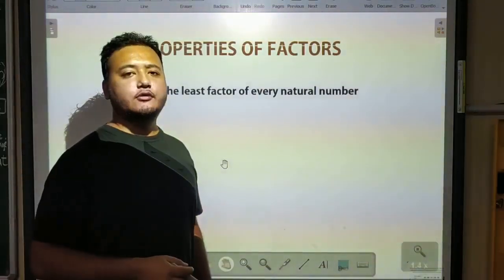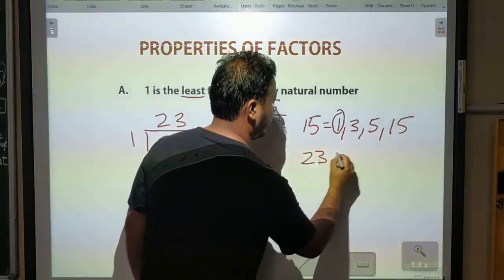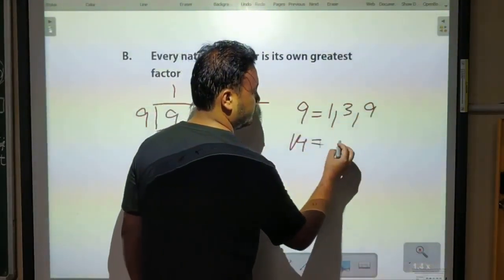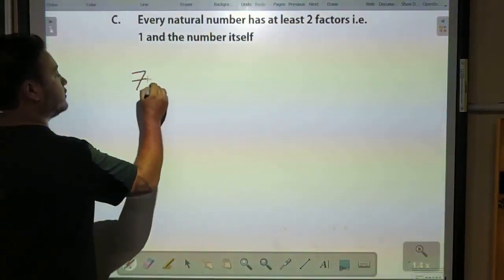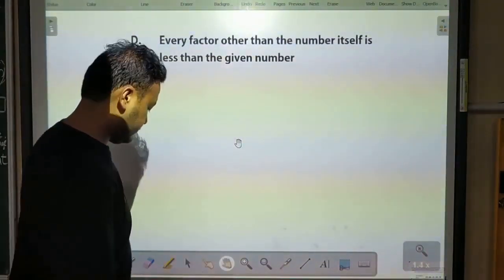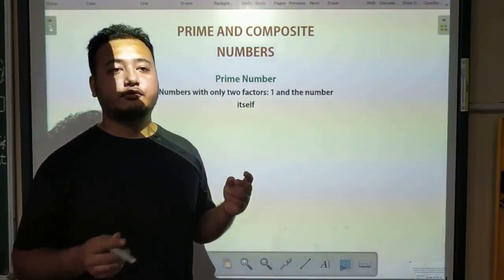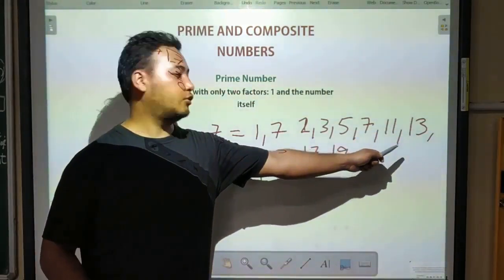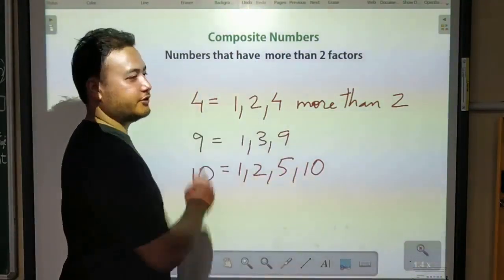St. Augustine's School, Kalimpong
4 Math Factors and Multiples Part 2